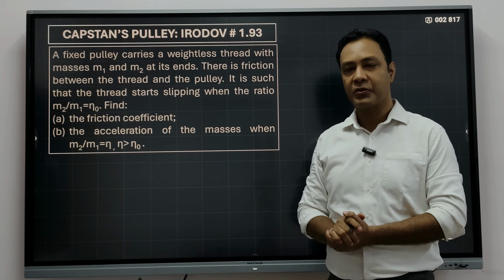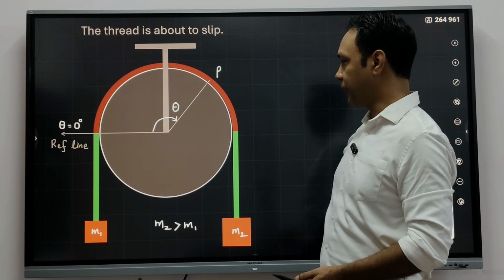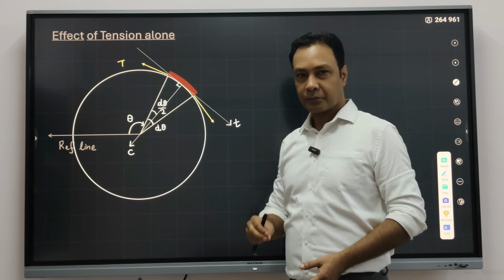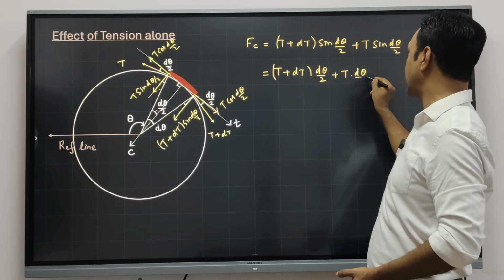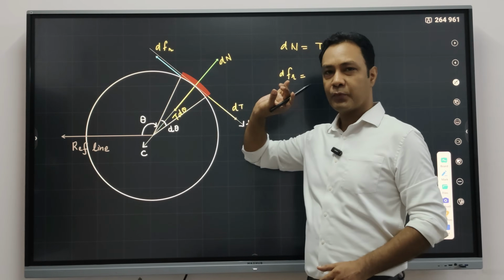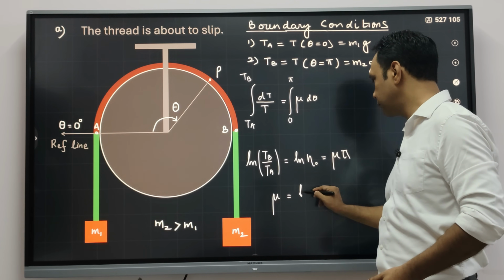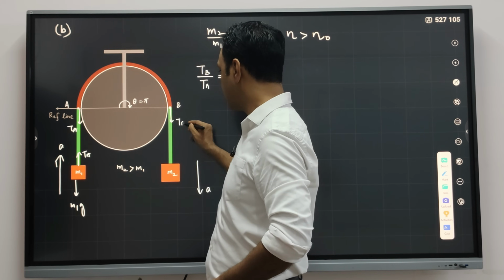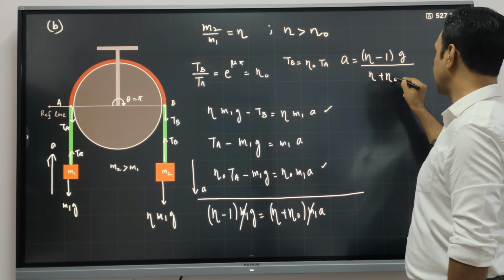Capstan Pulley 🔥 Irodov 1.93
Clean derivation of Capstan (Euler-Eytelwein) law for a rough fixed pulley with masses
​ Perfect for IIT-JEE/NEET Olympiad prep.